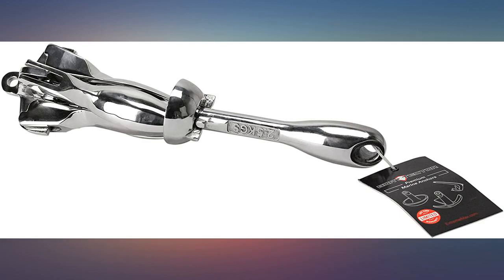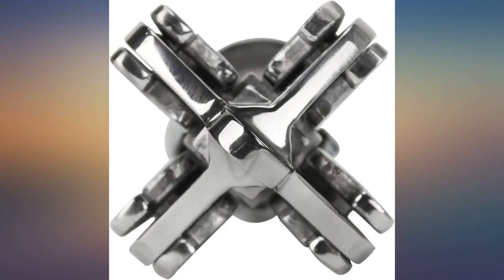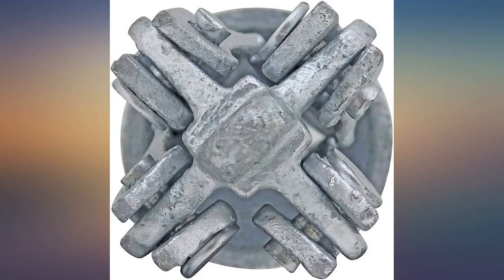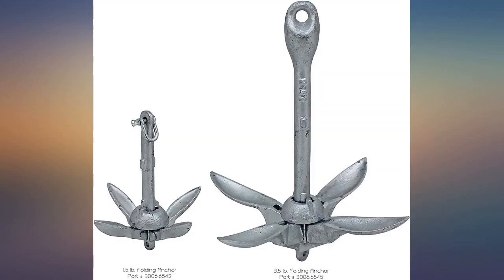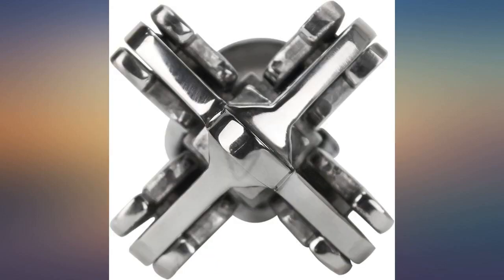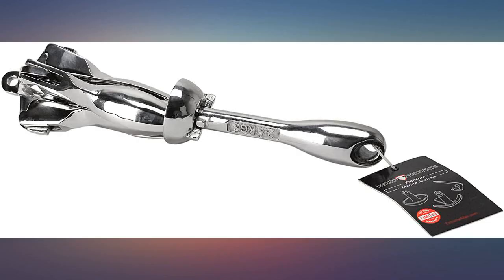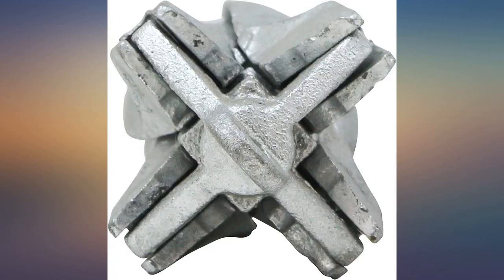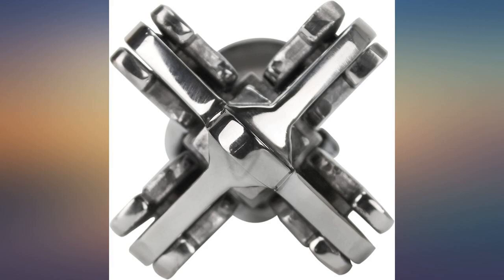Extreme Max 3006.6669 BoatTector Folding//Grapnel Anchor - Galvanized, 13 lbs. review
Main Features:
by entering your model number.. Folding / Grapnel Anchor. Perfectly sized for PWC, dinghies, inflatable boats, canoes, jon boats and more. For best performance use in grass, weeds, rocky or hard bottom conditions. Easy folding and compact storage. Ideally suited for short holds in low to no current